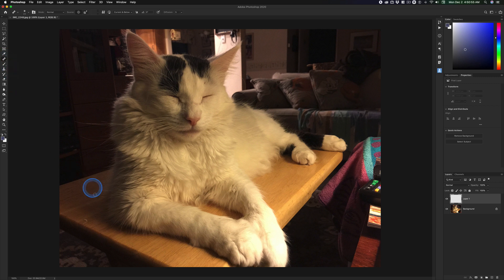Don't Work on the Background Layer